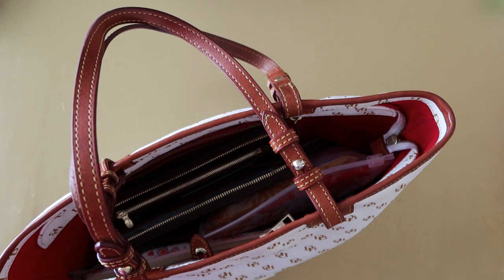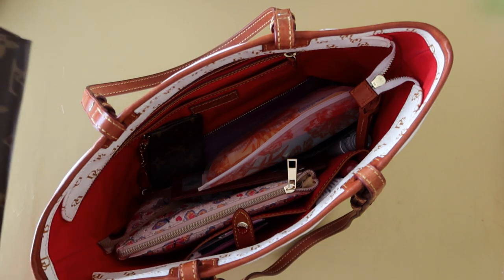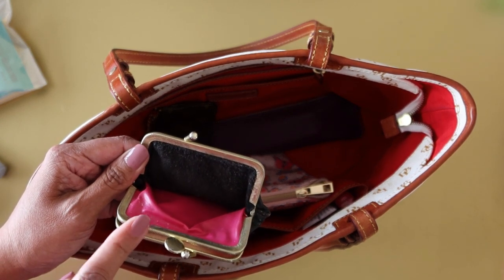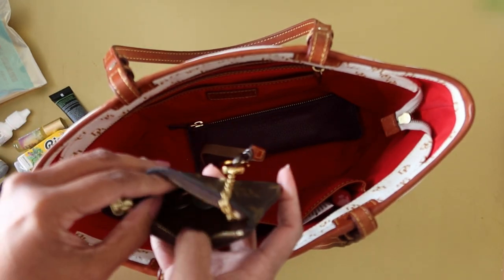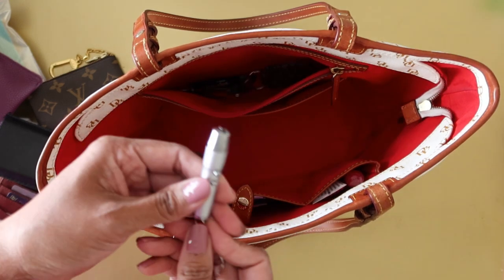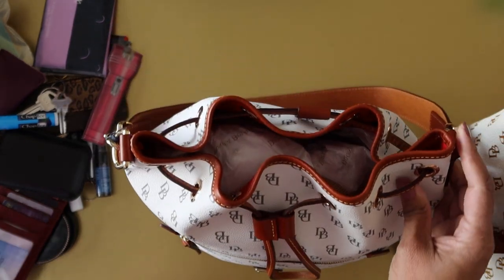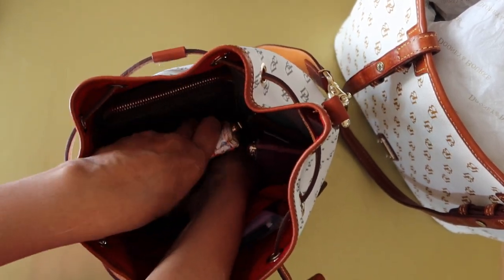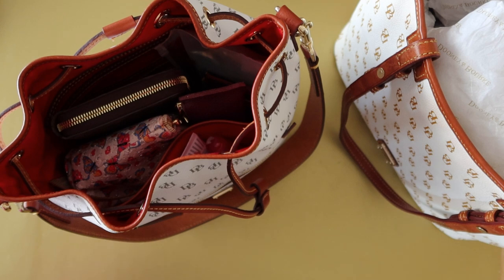WIMB: Dooney & Bourke Gretta Tote | Bag Switch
Here's a look at what's in my bag! I show you what's in my Dooney & Bourke Gretta Tote. Then, I do a bag switch into my new Dooney & Bourke Gretta Drawstring bag!

DESIREE30
Mention Team Desiree for a bonus foiled sticker freebie!